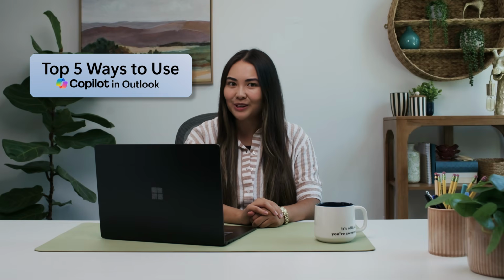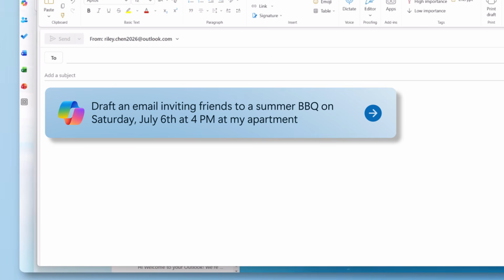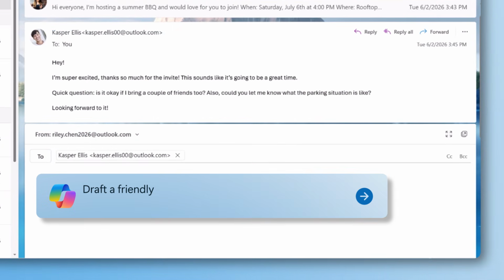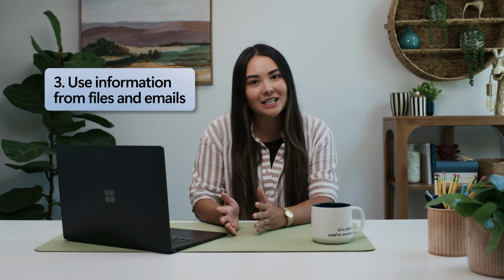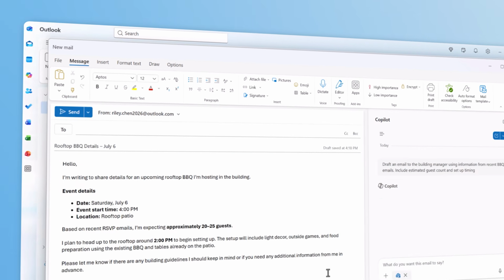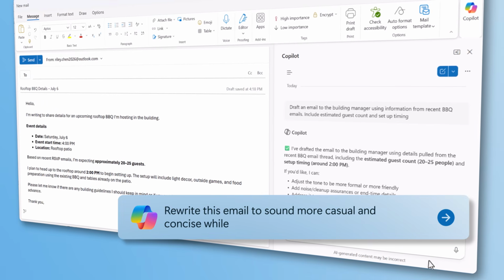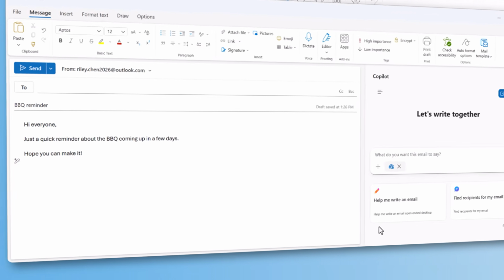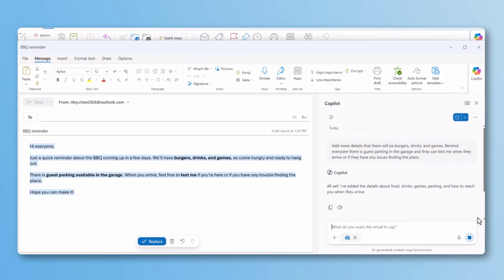5 Ways to Use Copilot in Outlook | Microsoft 365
Want to learn how to use Microsoft 365 Copilot in Outlook to write better emails? In this tutorial, we’ll show you 5 powerful ways Copilot can help you draft, revise, and improve emails directly in Outlook.

Whether you're starting a new message, responding to an existing email thread, or refining your communication, Copilot in Outlook can help you create professional and detailed emails in seconds.

What You’ll Learn:
• How to draft a new email with Copilot in Outlook
• How to generate responses using the context of an existing email thread
• How to use information from your files and emails to create more informed email drafts
• How to revise emails to make them shorter, clearer, or adjust the tone
• How to add more detail and context to strengthen your message

Timecodes:
00:00 – Introduction
00:04 – Draft a new email
00:23 – Draft a response
00:38 – Use information from files and emails
01:02 – Revise an email
01:17 – Add more details

Microsoft Copilot can help reduce time spent writing emails while improving clarity, consistency, and professionalism across your communications.